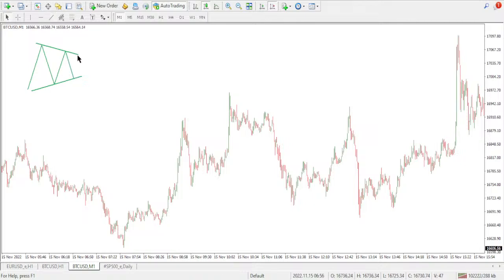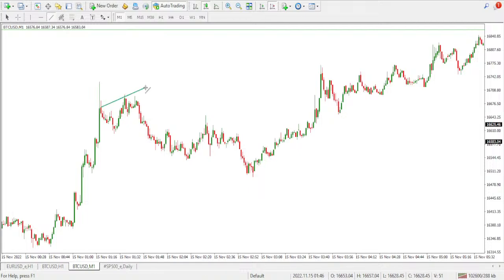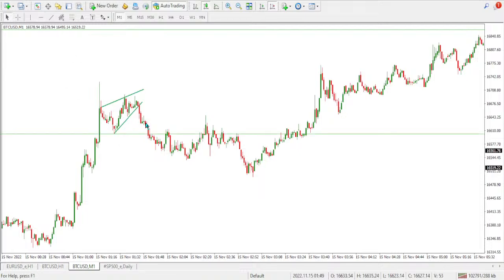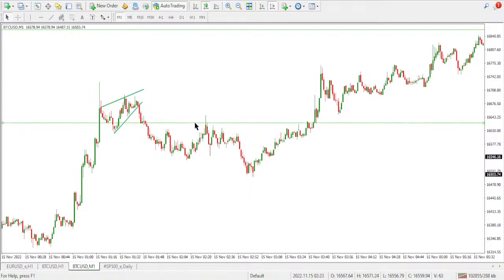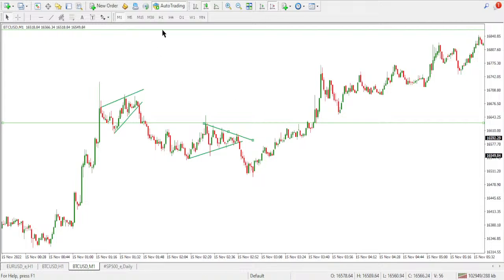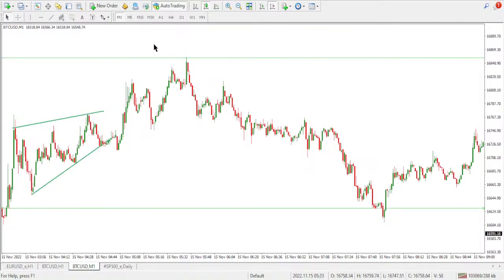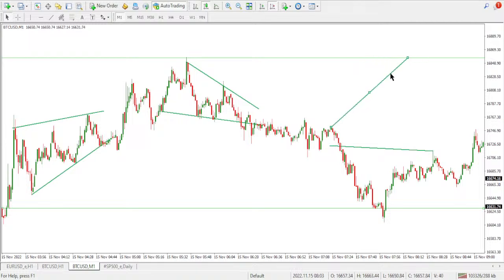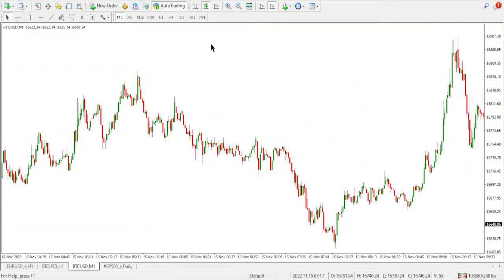The Chart Patterns to Look For on Bitcoin